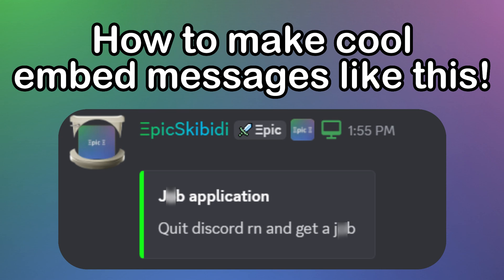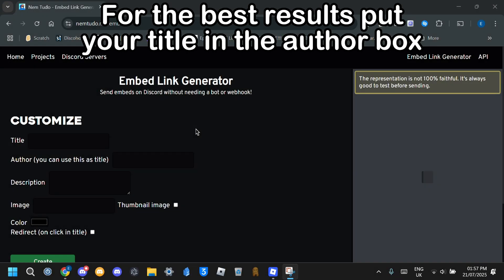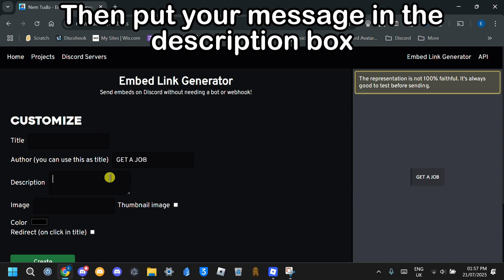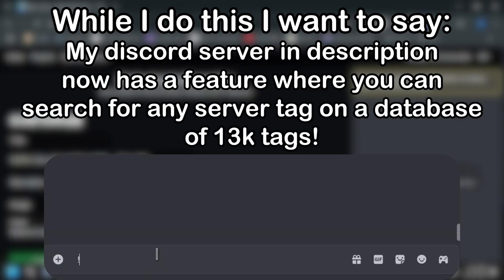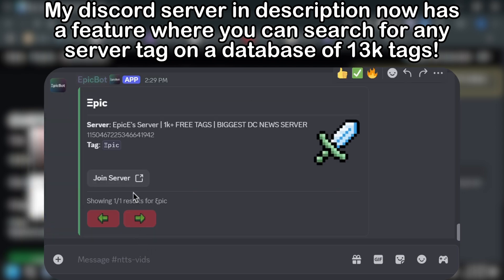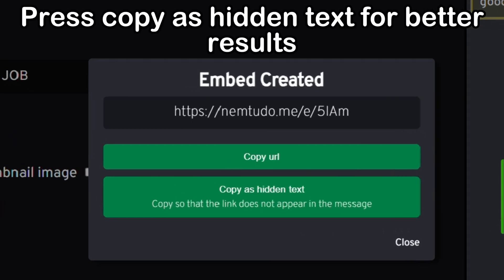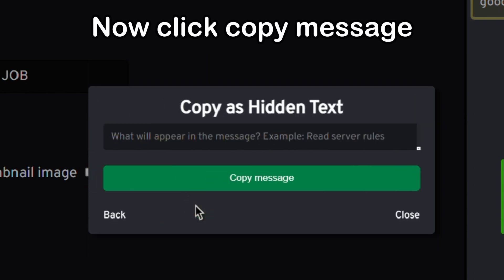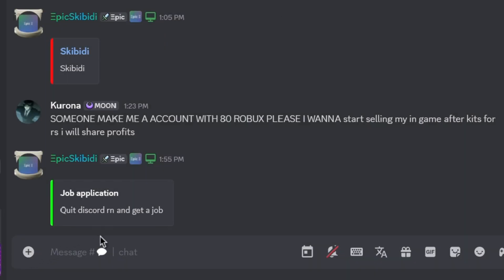How to make embed messages WITHOUT BOT on Discord